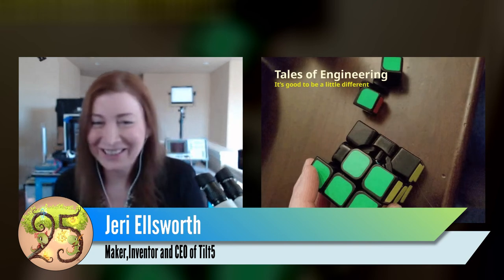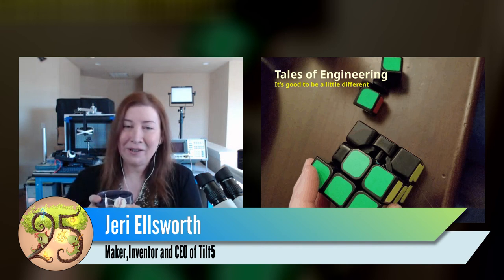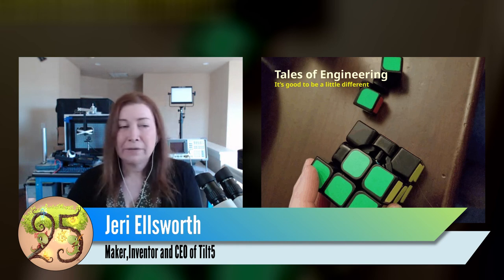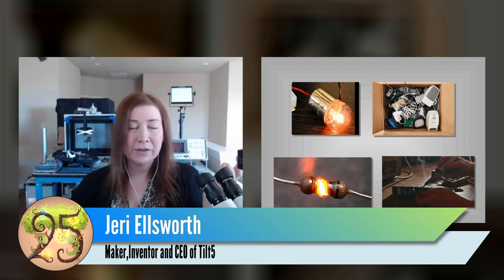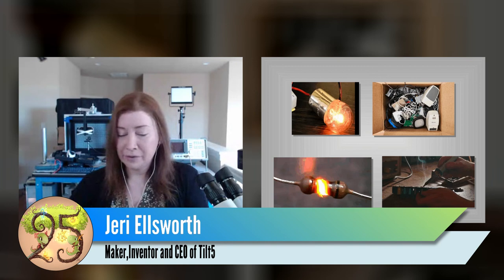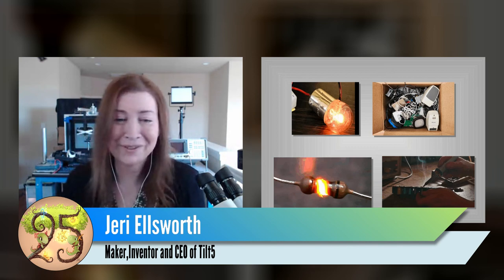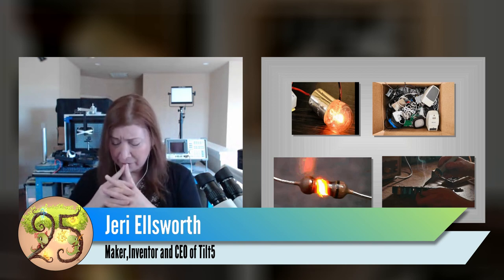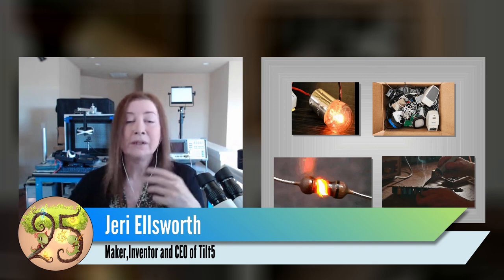Jeri Ellsworth and the Quest for Augmented Reality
Jeri Ellsworth, self-taught electronics engineer, race driver, and maker and inventor supreme, visits us on KDE's 25th Anniversary, and gives us a glimpse into her latest project: Tilt 5, an augmented reality system for collaborative tabletop gaming. Jeri tells us about the long, windy road she had to follow to get there.